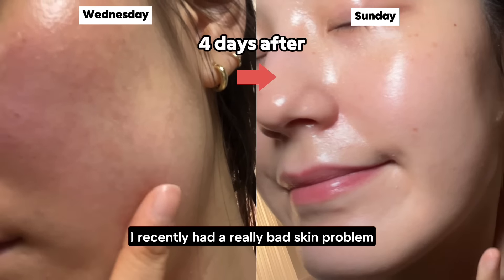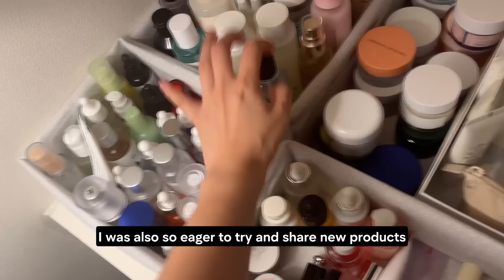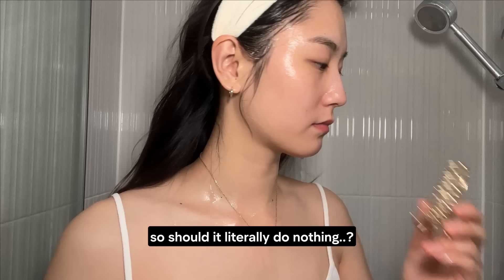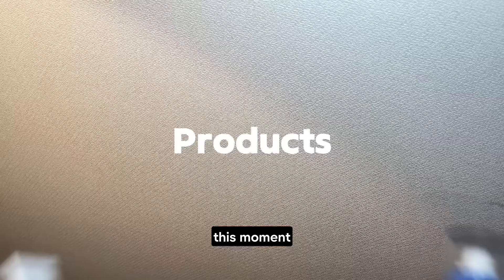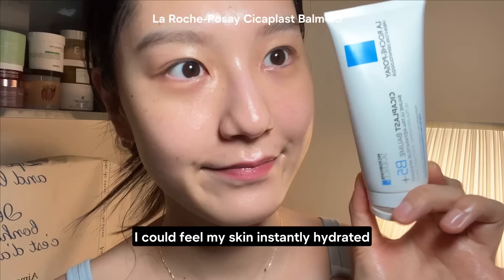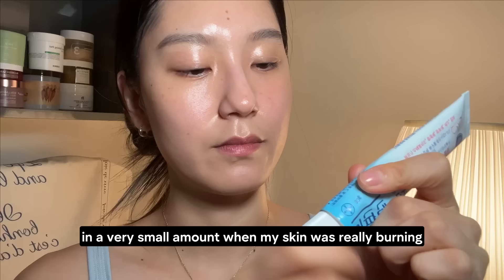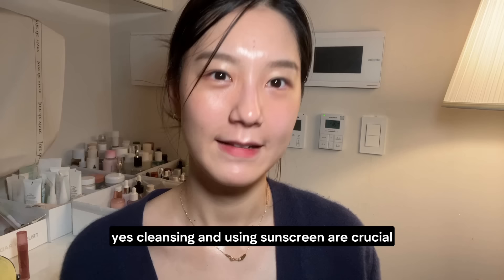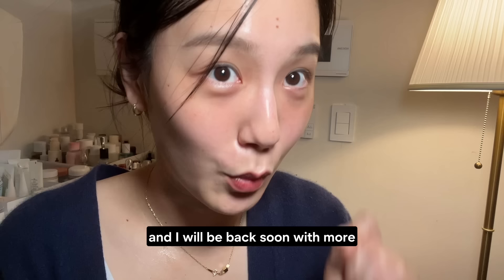How I repair my skin barrier in 4 days (at home, with affordable skincare routine)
Recently, I moved to Korea and my skin became incredibly damaged and sensitive due to a combination of environmental changes, testing too many products at once, pool water allergies, so I had to stop my planned video and make a new one about my recovery process.
So, I wanted to share this video with you to help you if you're in a similar situation, or to give you some useful tips on what to do in the future.

00:00 Intro
00:41 Figure out the reason
02:20 Hydration & Regeneration
03:13 Products
05:41 3 Important cautions
06:50 Outro

🔍 Products list

Aestura Atobarrier 365 Cream

Aestura Atobarrier 365 Cream Mist

La Roche-Posay Cicaplast Balm B5